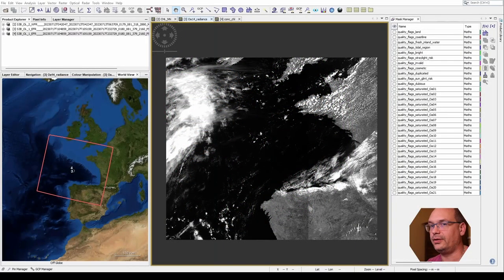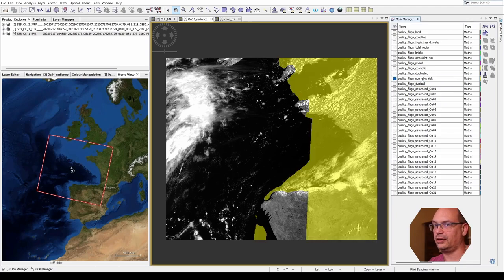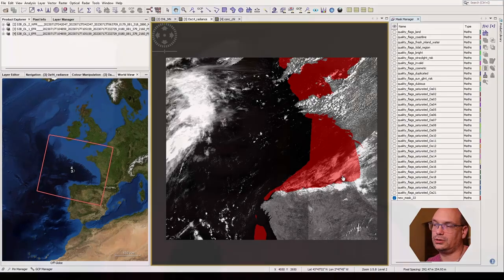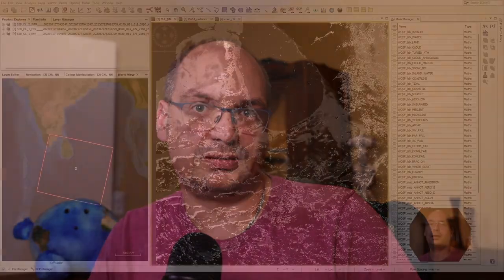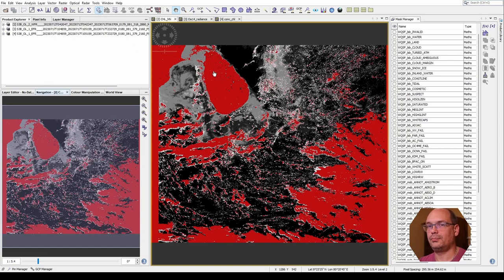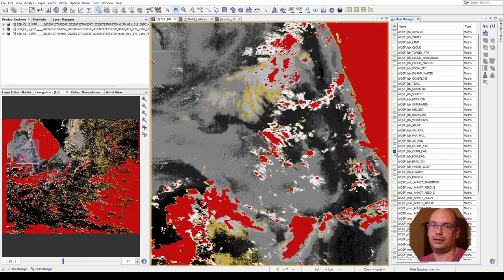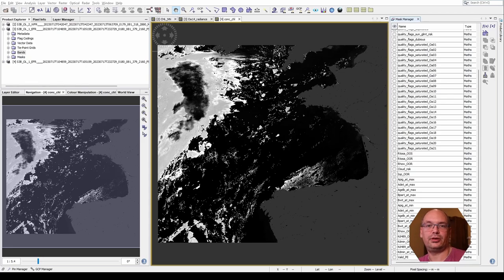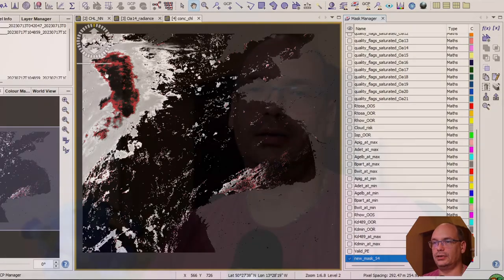EOMMini - The Importance of Flags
Flags are often not carefully considered when working with Earth Observation data. This video shows that this is important and that it can improve the reliability of processing results.

Credits:
- Used and shown are modified ESA Copernicus Sentinel-3 OLCI images

Time Codes:
0:00 Intro
0:27 What are Flags?
1:50 Level-2 Processing Flags
3:02 Less, but better
3:17 Uncertainty
3:55 Conclusion
4:12 Outro